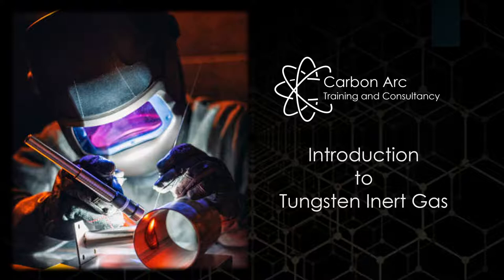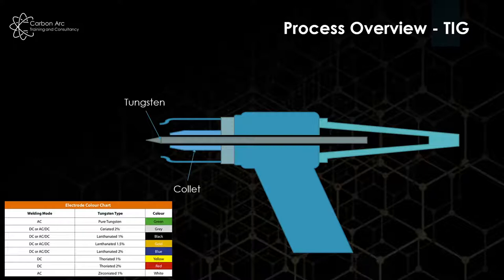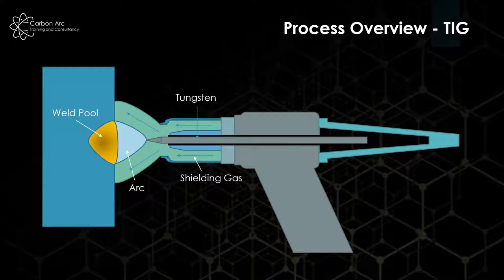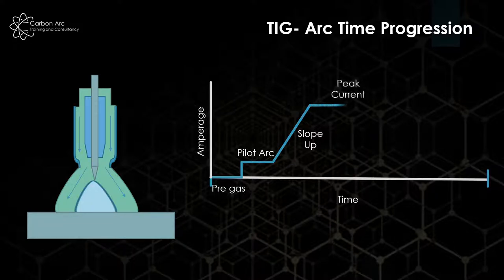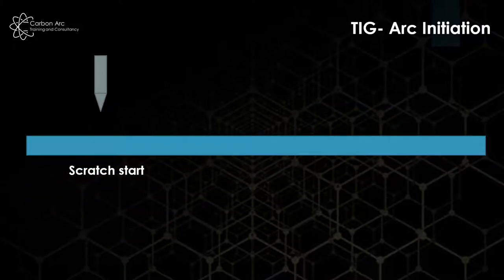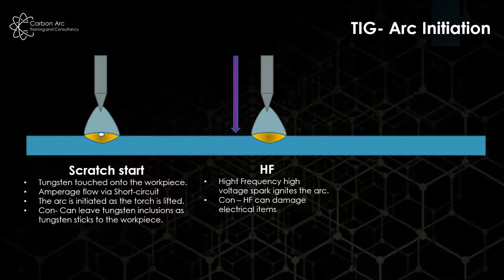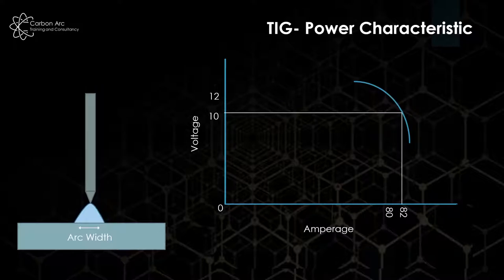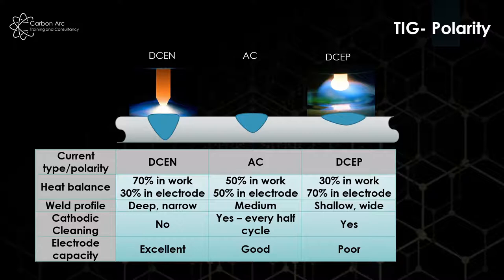TIG Welding Explained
In this video we will have a quick look at TIG (GTAW) welding covering the main topic areas for the process. This acts as a good introduction for those new to the process as well as students who are looking at completing a Weld inspection course such as CSWIP.